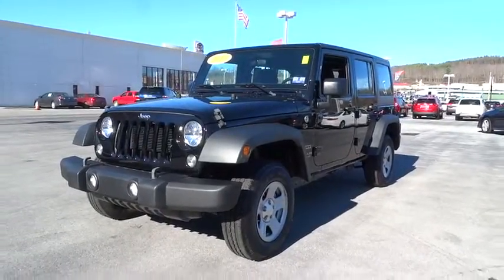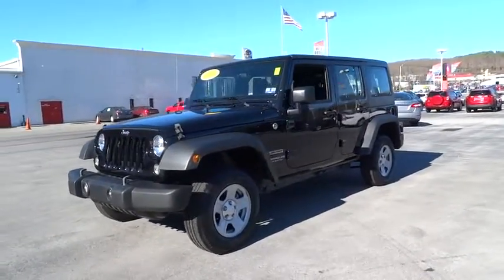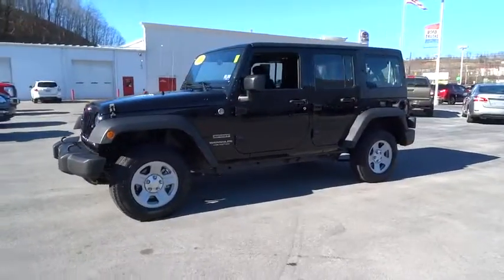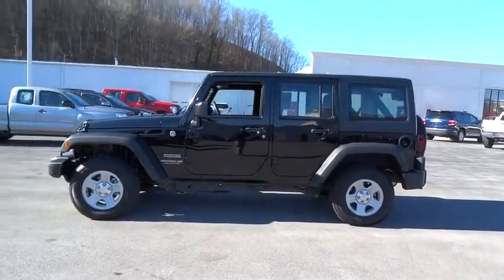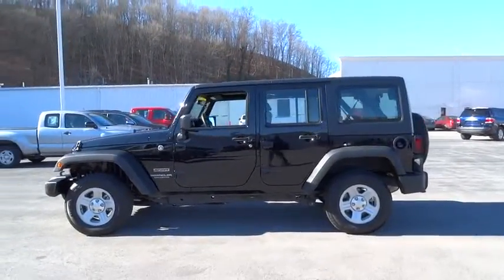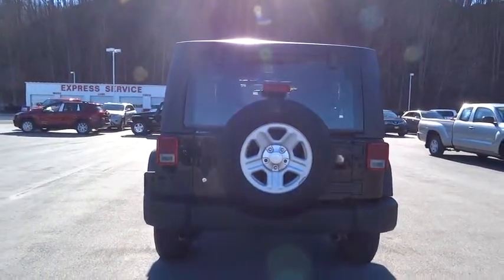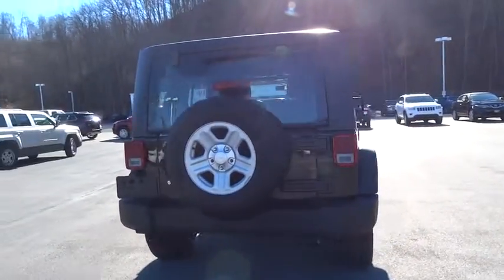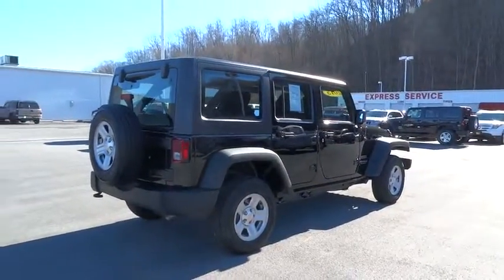2015 Jeep Wrangler Unlimited Christiansburg VA, Blacksburg VA, Princeton WV, Beckley WV, Roanoke VA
2015 Jeep Wrangler Unlimited

2015 Jeep Wrangler Unlimited Sport - Stock#: T1077A - VIN#: 1C4BJWDG7FL601008

127 Frazier Dr.

3.21 REAR AXLE RATIO  (STD),ANTI-SPIN DIFFERENTIAL REAR AXLE,BLACK 3-PIECE HARD TOP  -inc: Rear Window Defroster  Tinted Rear Quarter & Liftgate Windows  Delete Sunrider Soft Top  Freedom Panel Storage Bag  Rear Window Wiper/Washer,BLACK CLEARCOAT,BLACK  CLOTH BUCKET SEATS  -inc: adjustable head restraints,ENGINE: 3.6L V6 24V VVT  (STD),MANUFACTURER'S STATEMENT OF ORIGIN,QUICK ORDER PACKAGE 24C  -inc: Engine: 3.6L V6 24V VVT  Transmission: 5-Speed Automatic (W5A580),SIRIUS SATELLITE RADIO,TIRES: P225/75R16 BSW ON/OFF ROAD  (STD),TRANSMISSION: 5-SPEED AUTOMATIC (W5A580)  -inc: Hill Descent Control  Tip Start,WHEELS: 16  X 7.0  LUXURY STYLED STEEL  (STD),Radio: Uconnect 130 AM/FM/CD/MP3,4-Wheel Disc Brakes w/4-Wheel ABS  Front And Rear Vented Discs  Brake Assist and Hill Hold Control,Low Tire Pressure Warning